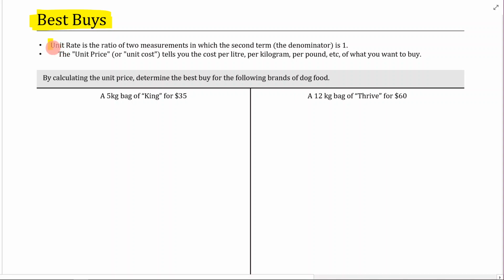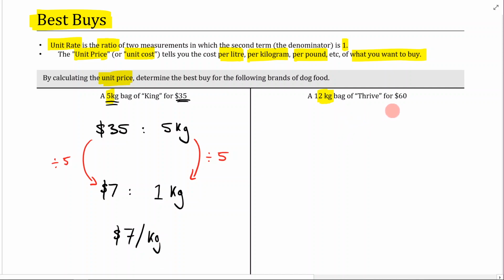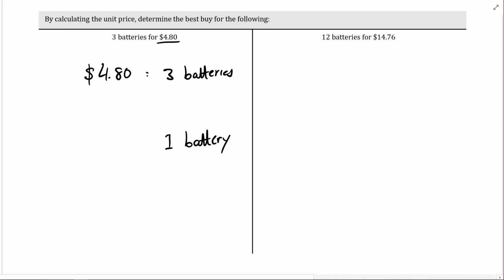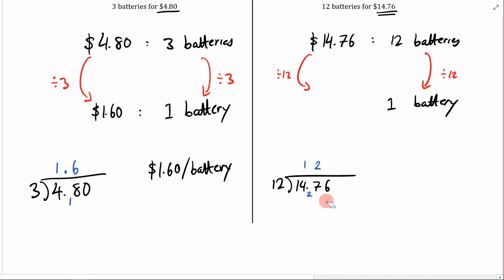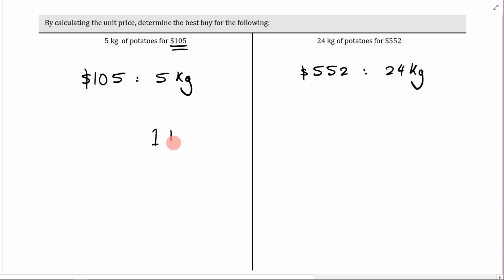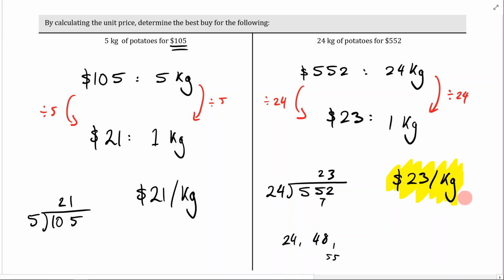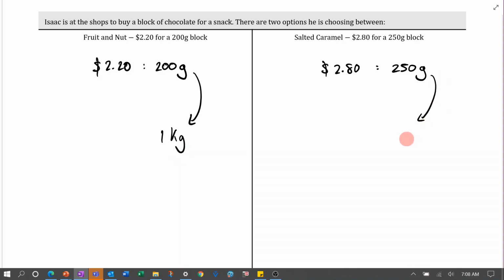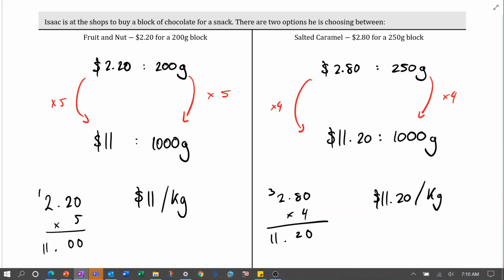Lesson - Best Buy